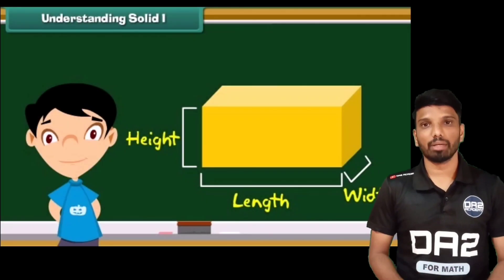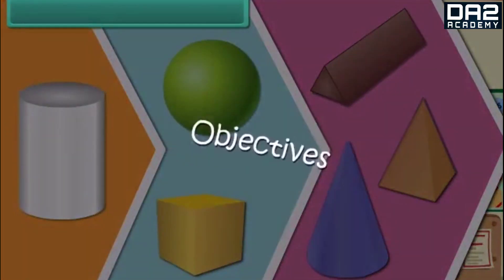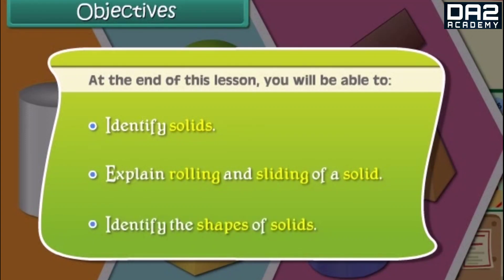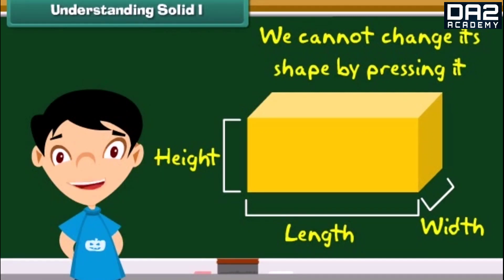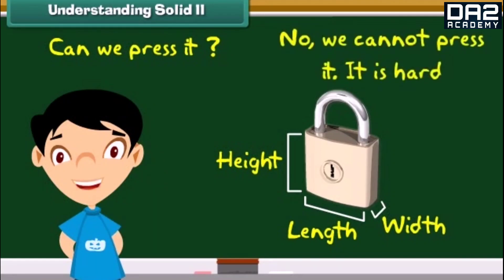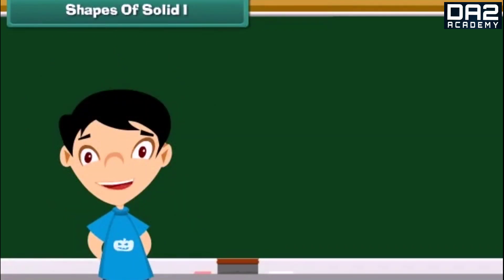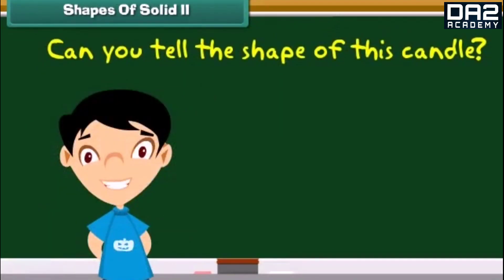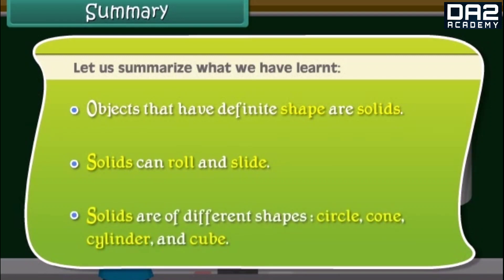solid around us | Maths for Class 1st | da2 academy for Class 1st | da2 for foundation